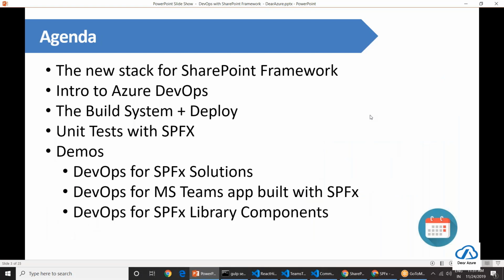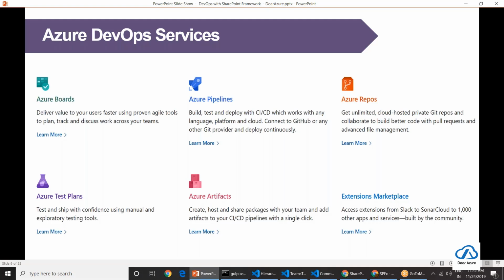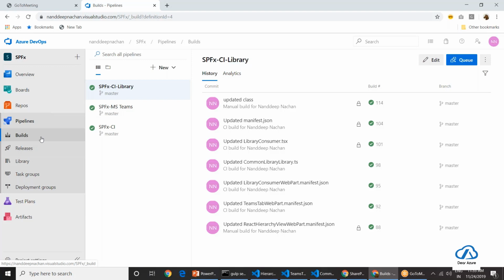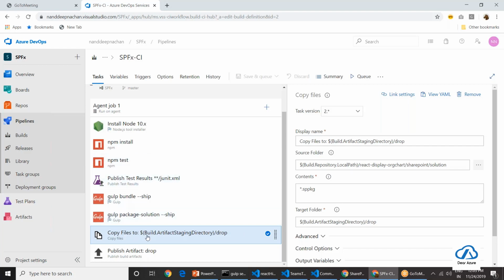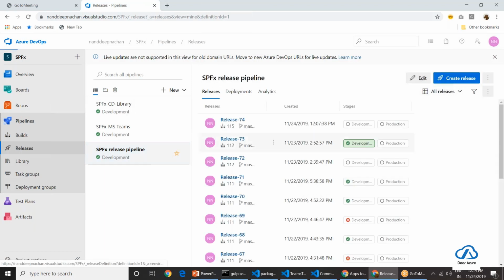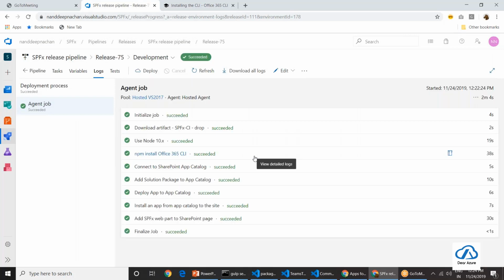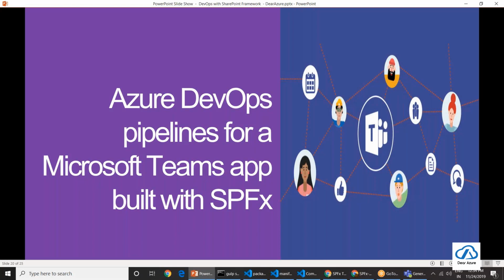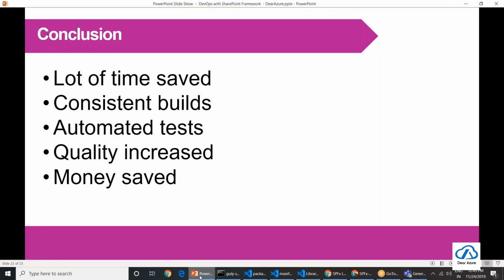Automate Build, Deploy, Testing SPFx Solutions with AzureDevOps | MS Teams | Dear Azure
This video is the live recording of the Azureweekend Webinar series of the free webinar for learning Microsoft Azure, organized by Kasam Shaikh.

Webinar Topic:  Automating Build, Deployment & Testing of SharePoint solutions using Azure DevOps | Dear Azure | AZ-INDIA

Speaker: Nanddeep Nachan, Community MVP, Author

Organizer: Kasam Shaikh founder of Dear Azure, Global AI Speaker.

DearAzure.net, What When Why How of Microsoft Azure products & services

The objective is to make the reader understand the concept behind all Azure services & Products. It provides a quick go through of Azure services for Azure learners.

Mission: To offer a cinch learning path for Azure

Follow & Watch this space for more Updates